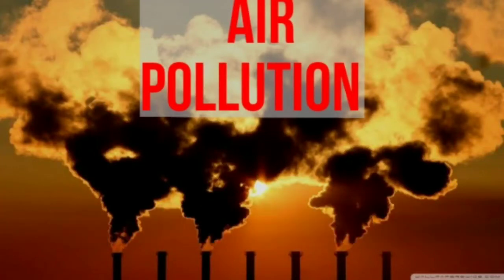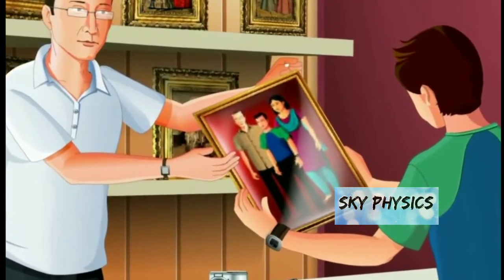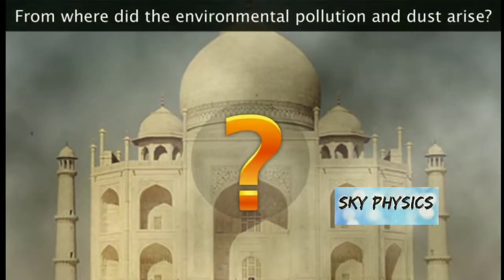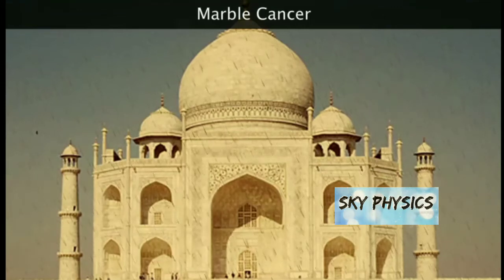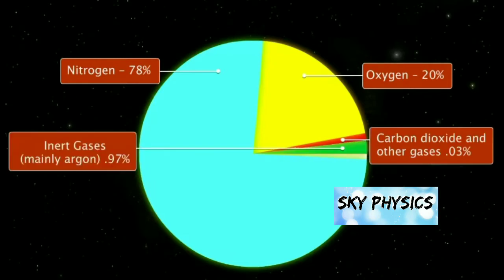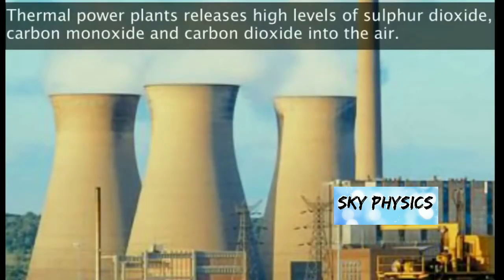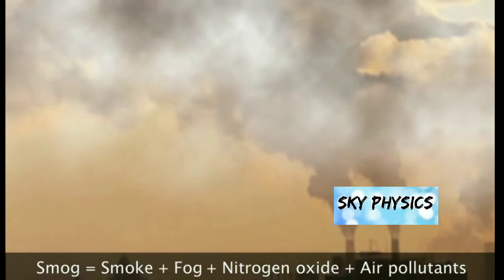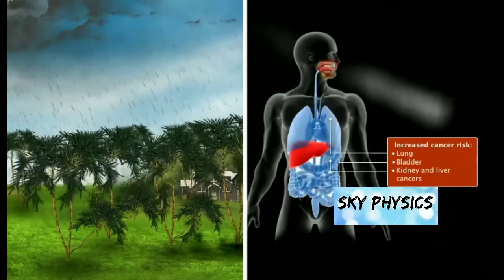Air pollution||causes||Sources||control prevention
Good air quality is essential for our health, quality of life and the environment. Air becomes polluted when it contains substances which can have a harmful effect on the health of people, animals and vegetation.  There are many sources of air pollution, including transport, energy generation and industry.

There are a variety of policies and laws designed to reduce air pollution and protect human health and the environment. These are at all levels of government, from global conventions, European legislation on emissions and air pollution, UK laws and policy initiatives at the local, regional and national level.

This section focuses on legislation to reduce emissions or air pollution levels, but there are other laws and policies which affect air pollution, where air quality is not its primary focus.  Recent examples include energy efficiency policies (which can reap significant air quality benefits) and energy generation (which have the potential to reduce or increase air pollution).

The following pages explore some of the key legislation and policy areas for air quality:

Air Pollution Laws

Air Quality Policy

Pollution and Nuisance

Using Wood and Coal for Home Heating